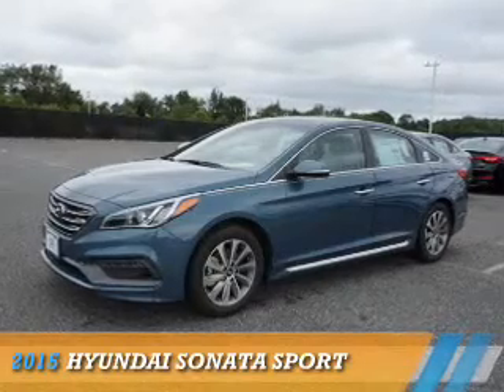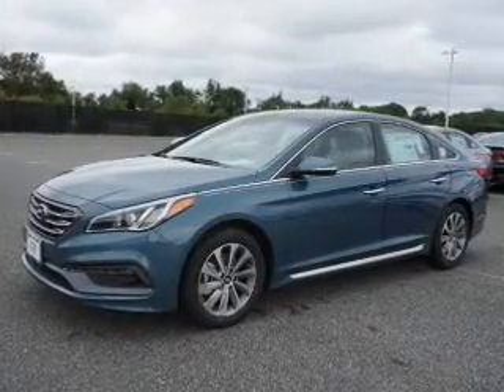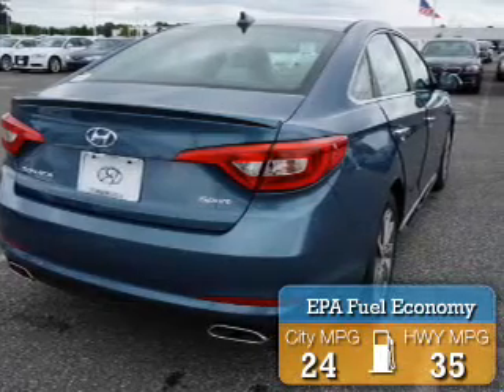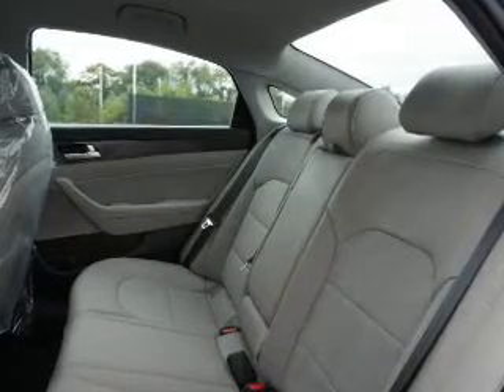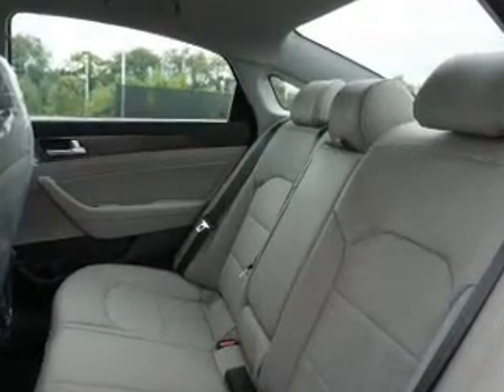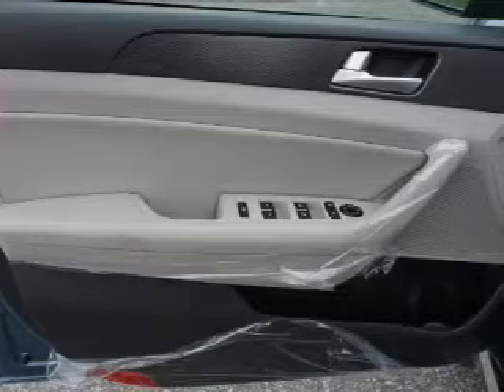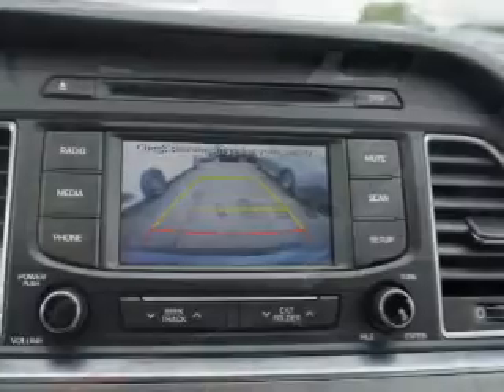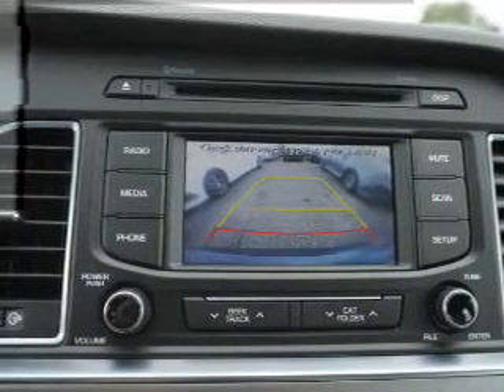2015 Hyundai Sonata FH118609 - Turnersville NJ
Year: 2015
Make: Hyundai
Model: Sonata
Trim: Sport
Engine: 2.4 liter 4 cylinder FWD
Transmission: Shiftable Automatic
Color: Lt. Blue
Mileage: 0
Address:
VIN:5NPE34AF1FH118609